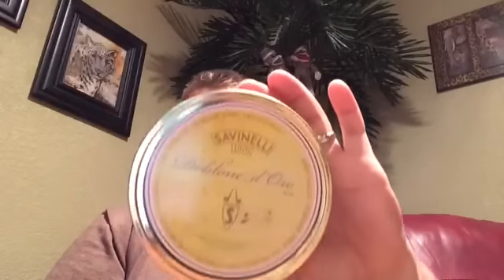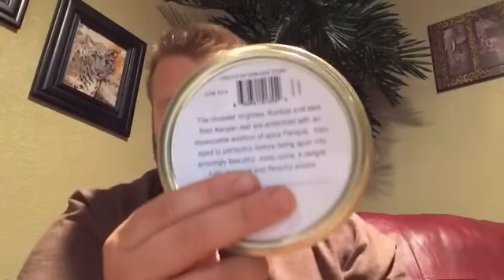Cracked: Savinelli Doblone d'Oro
I bust into a relatively new offering from Savinelli - Doblone d'Oro. It is a nice Virginia/Perique blend. You can also expect the usual silliness, humor, magic, a neat gift from Sue Dunhill, couscous, and the surrender of my beard care to a qualified professional.